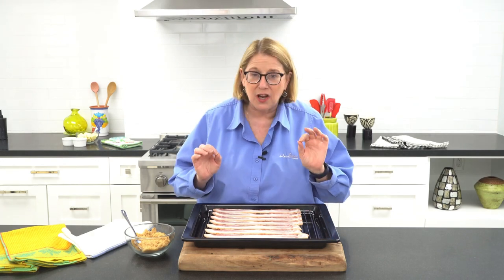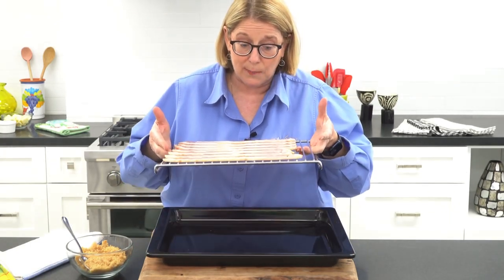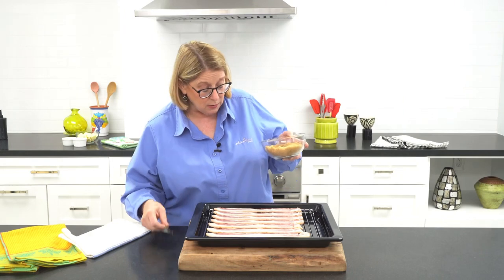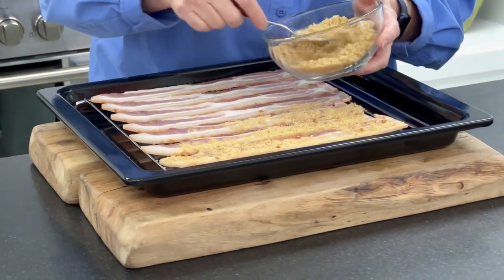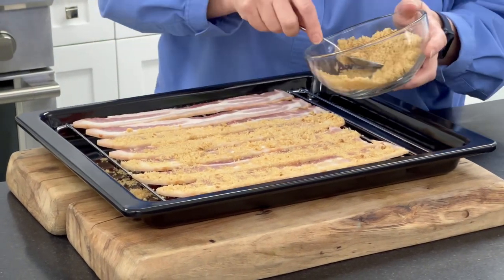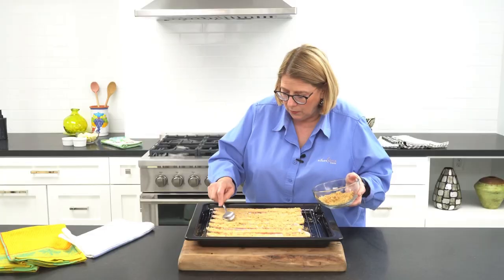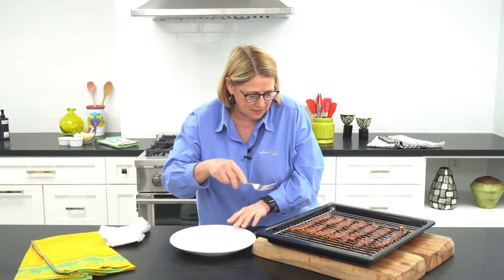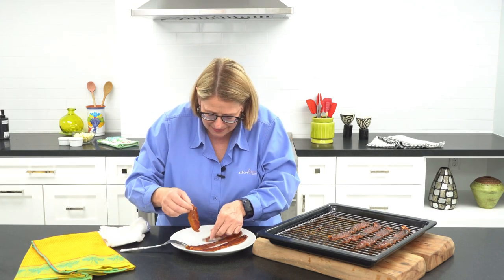Bacon Bliss - How to Make the Ultimate Candied Bacon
Get ready to take your bacon obsession to a whole new level with Chef Elizabeth Stone's recipe for the ultimate (and SUPER easy) candied bacon!

In this fun and easy-to-follow video, Chef Stone shares her secret to making the most delicious candied bacon you've ever tasted. With just a few simple steps you'll learn how to transform crispy bacon into a sweet and savory treat that's perfect for breakfast, brunch, or anytime you need a little pick-me-up.

Whether you're a seasoned chef or a bacon newbie, you won't want to miss this mouthwatering tutorial from one of the best in the business.

So grab your apron and get ready to join Chef Elizabeth Stone in the kitchen for a bacon-filled adventure!

YouTube Copyright Code Soundstripe:
X3WTTRWHVQ1UOORF